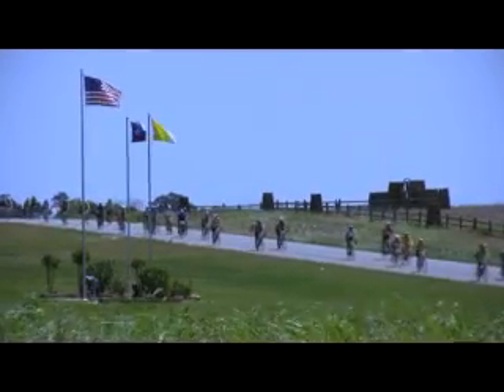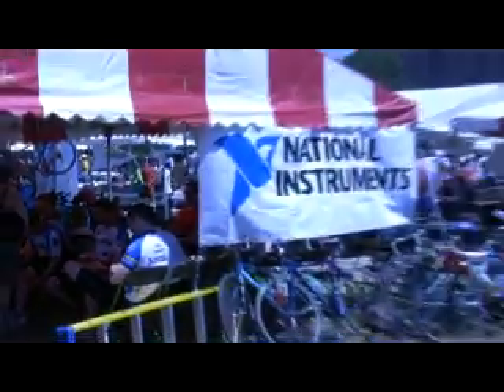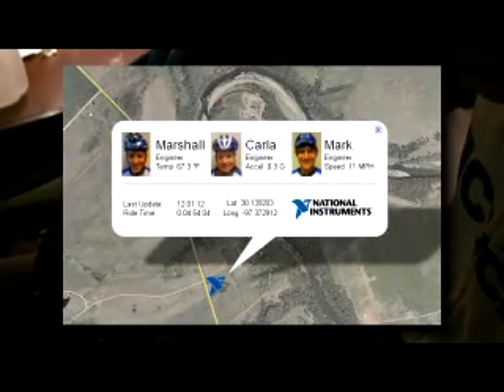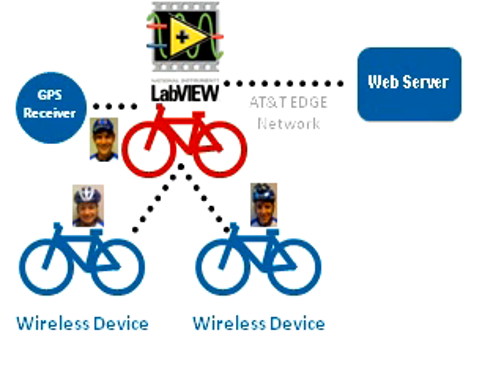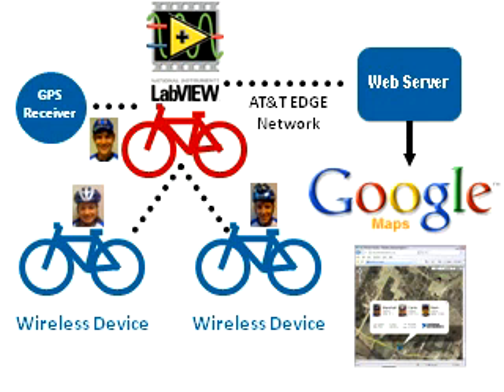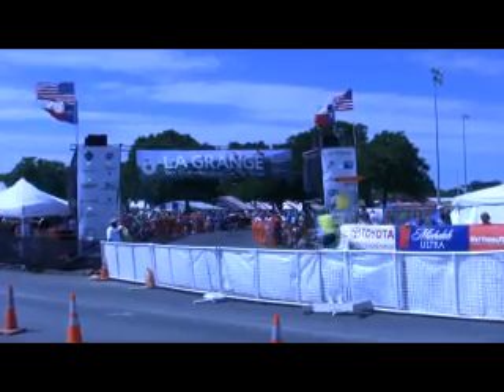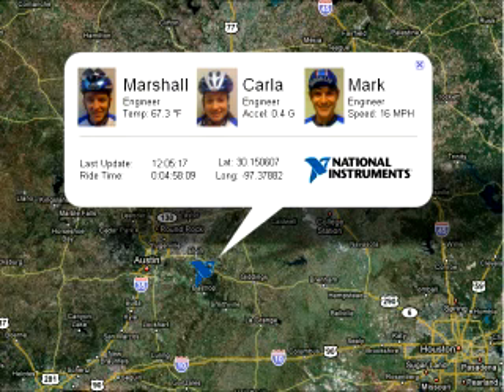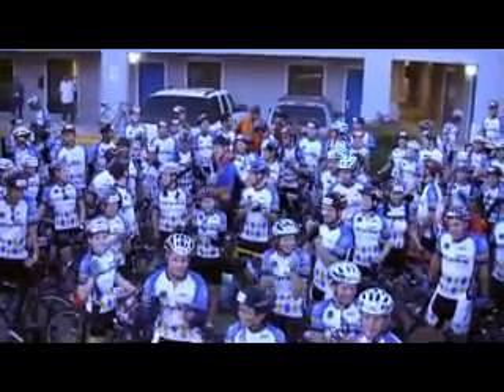Using protype wireless devices to track the MS 150 riders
This is a video we made of the MS 150.  This is a big bike ride where a whole bunch of people ride from Houston to Austin to benefit people with MS (Multiple Sclerosis).  This one was particularly cool because we used some special prototype wireless hardware and protoype LabVIEW software to track speed, temperature, and acceleration.